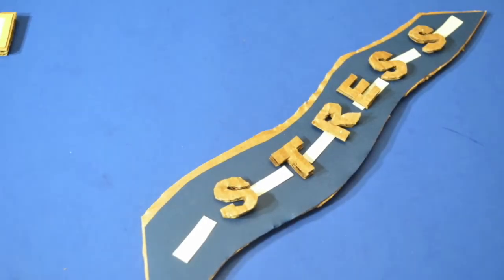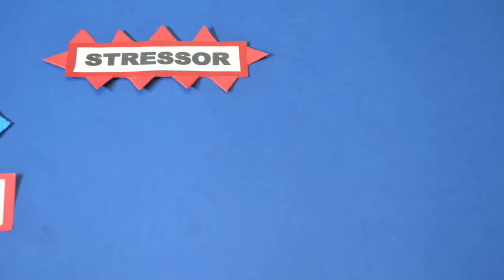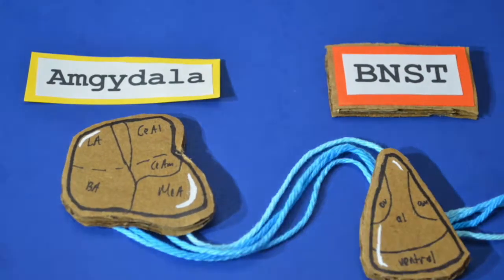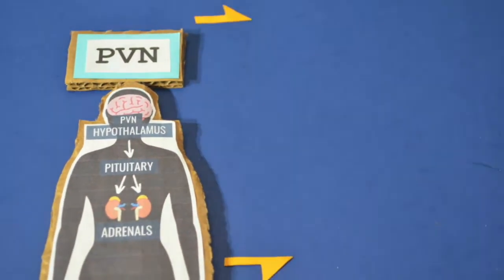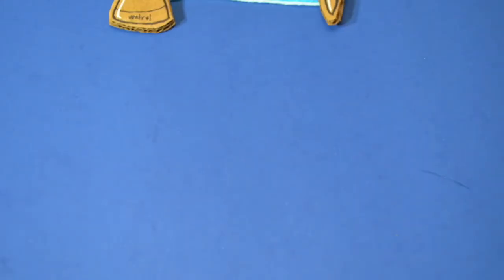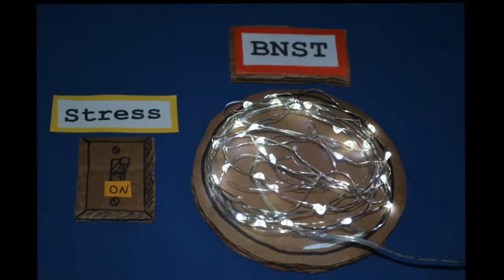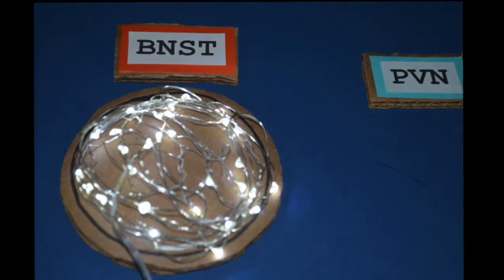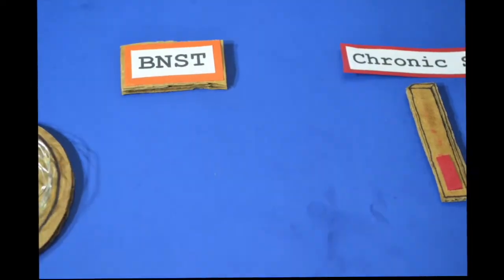BNST: Your Brain on Stress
Learn more about how the brain responds to stress through a special area of the brain called the BNST.